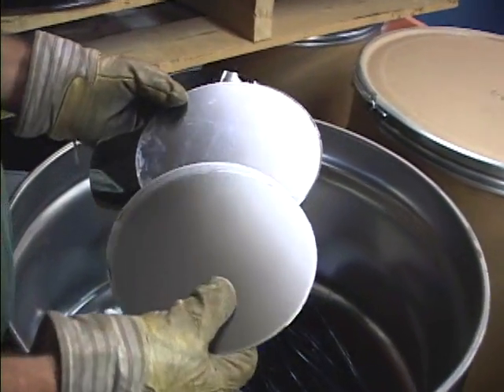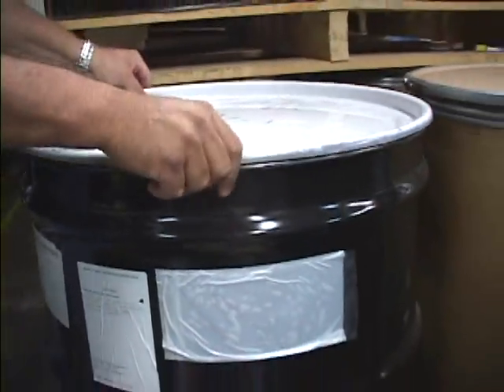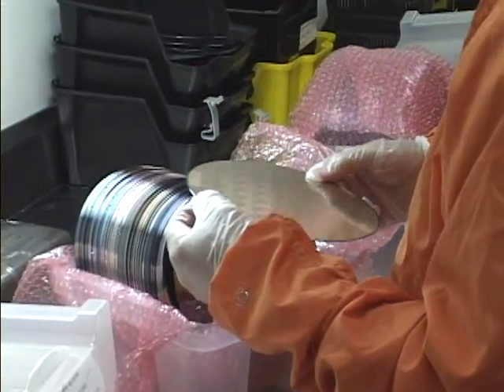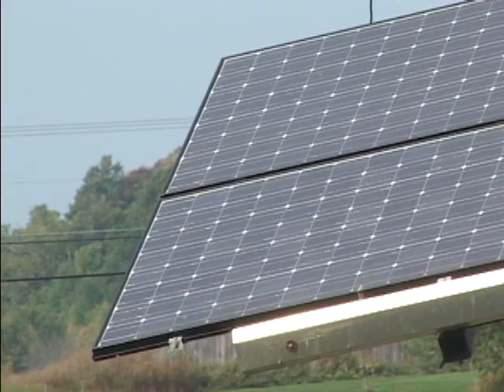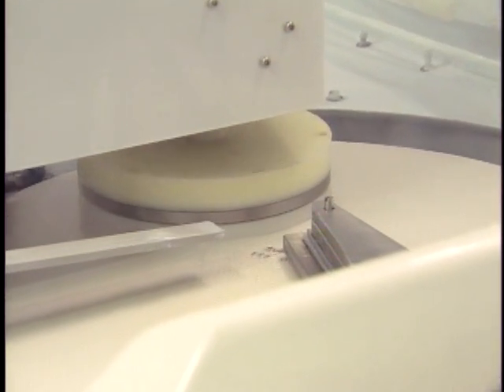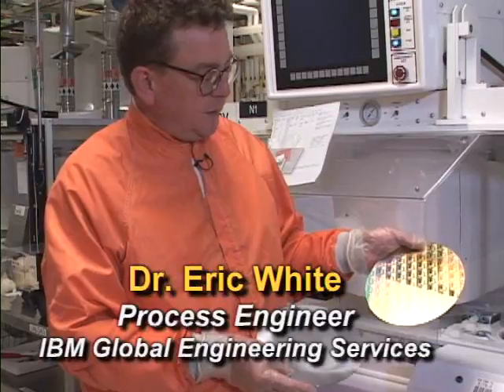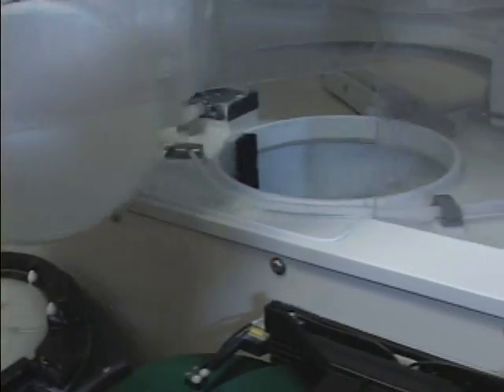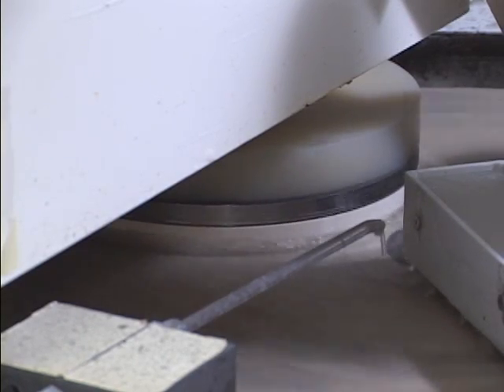IBM reclaims scrap wafers for solar cell industry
IBM today announced an innovative new semiconductor wafer reclamation process pioneered at its Burlington, Vermont manufacturing facility.   The new process uses a specialized pattern removal technique to repurpose scrap semiconductor wafers -- thin discs of silicon material used to imprint patterns that make finished semiconductor chips for computers, mobile phones, video games, and other consumer electronics -- to a form used to manufacture silicon-based solar panels. The new process was recently awarded the "2007 Most Valuable Pollution Prevention Award" from The National Pollution Prevention Roundtable (NPPR).